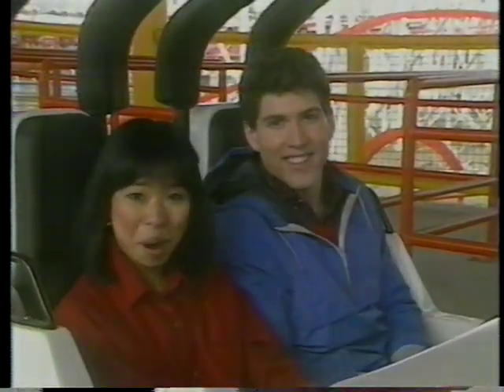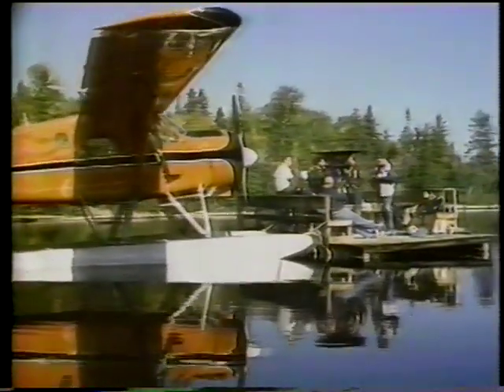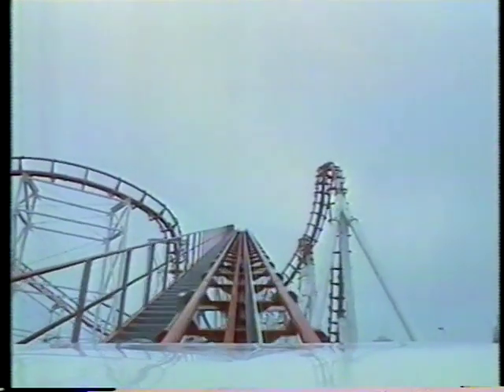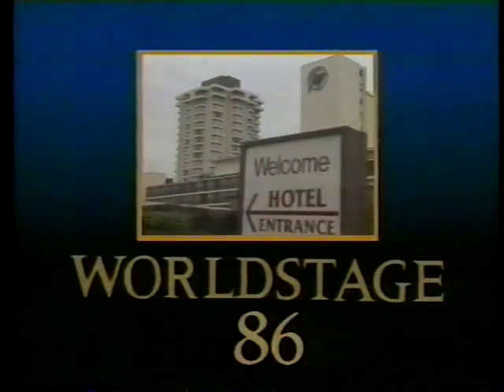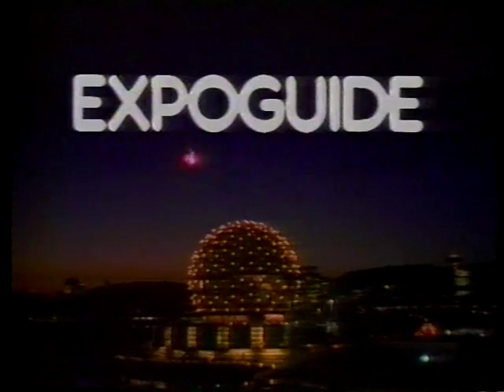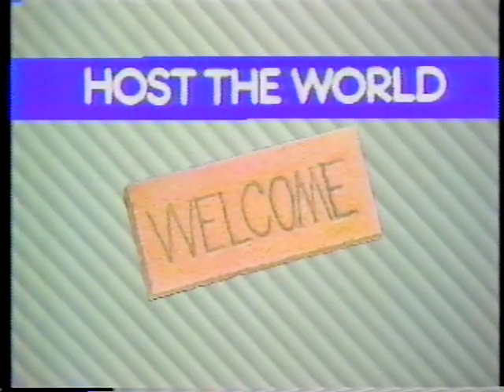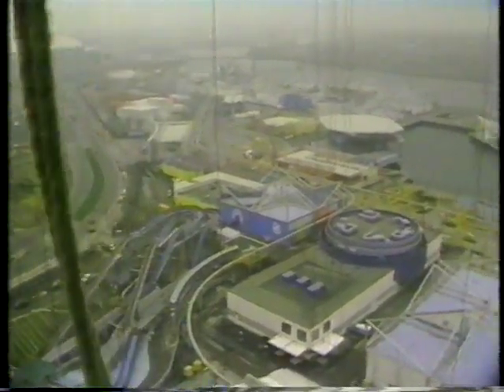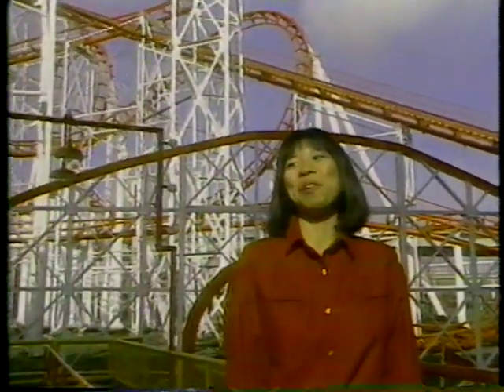World Stage 86 Episode 6 with commercials (CBC 1986)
A CBC production hosted by Wayne Cousins and Ramona Mar covering Vancouver's centennial year and the lead-up to Expo 86. This episode aired sometime in early spring 1986. Includes:
A ride on the Scream Machine
The Disney produced “Portraits of Canada” Circle-Vision film which showed in the Telecom Canada pavilion
The story behind Stanley Park
Finding hotels and accommodations during Expo 86
Anna Wyman shares her memories of arriving in Vancouver in 1967
The Royal Hudson stream locomotive and Steam Expo
How Vancouver's Skid Road got its name
A ride on the Observatron

Also includes a commercial for Money's Mushrooms and a partial commercial for Grantree